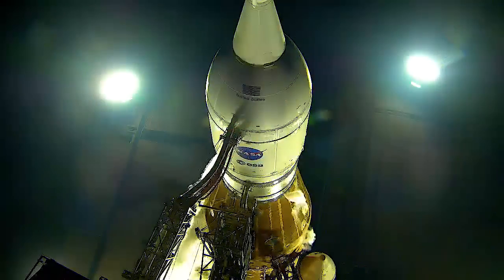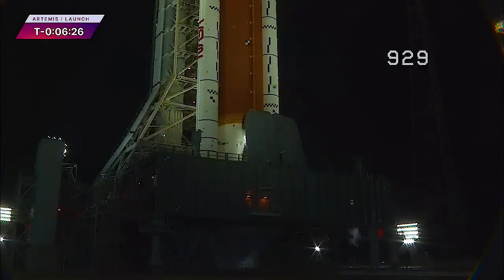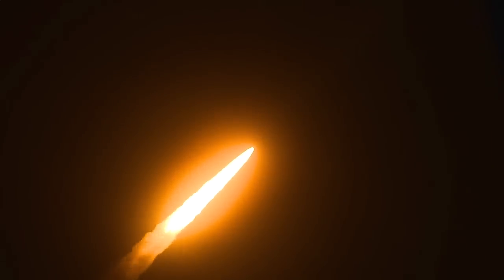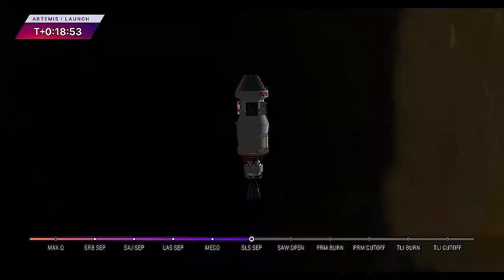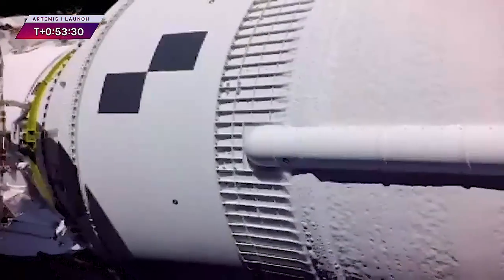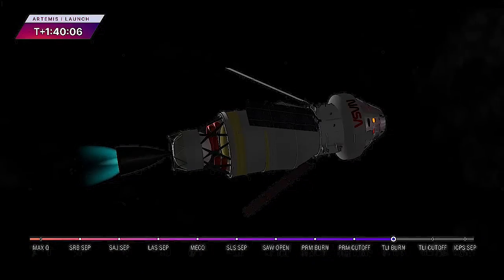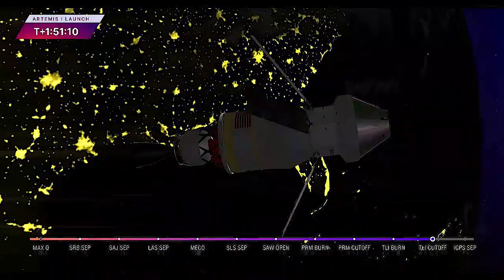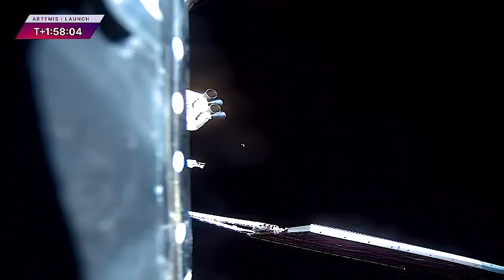World's Most Powerful Rocket | Artemis 1 Launch Highlights - Nov. 16, 2022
NASA's Space Launch System (SLS) and Orion spacecraft launched from the Center's launch pad 39B for the Artemis 1 mission on November 15. This will be an uncrewed flight test that will demonstrate the ability of the SLS rocket to safely carry the Orion spacecraft around the Moon and its return and recovery to Earth for the agency's Artemis program.
Credit: NASA